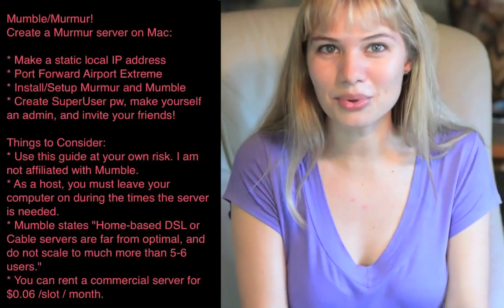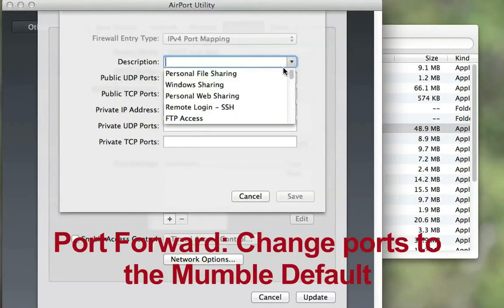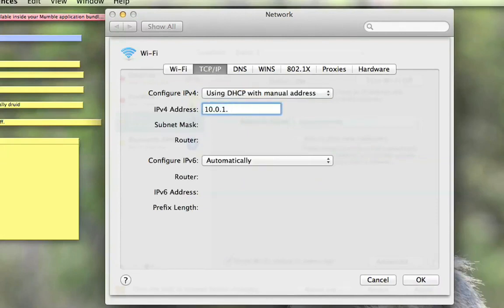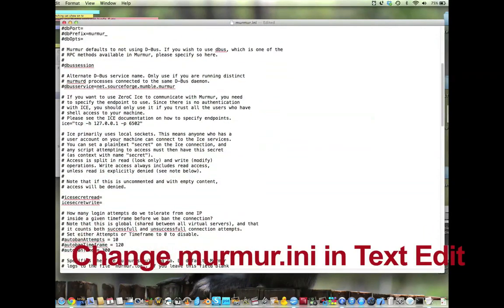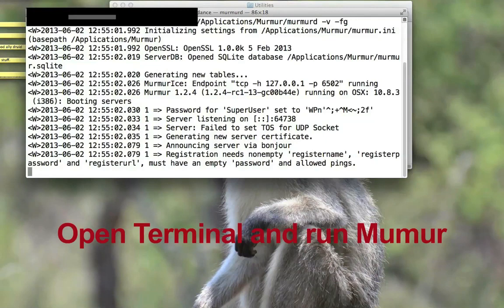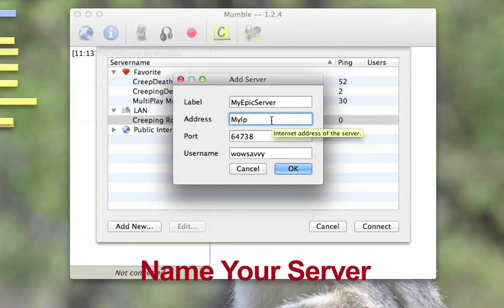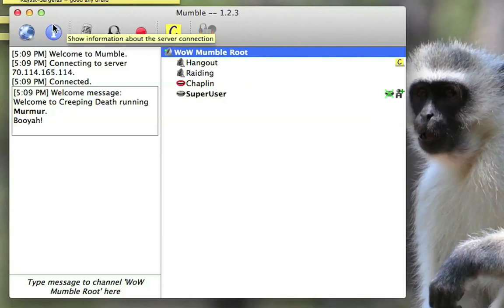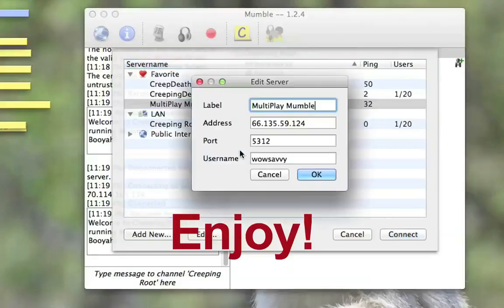Installation Mumble Win10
Dieses Video dient zur Installation für Win10. Ihr habt die Möglichkeit im Bereich Untertitel Einstellung, die Sprache auszuwählen.